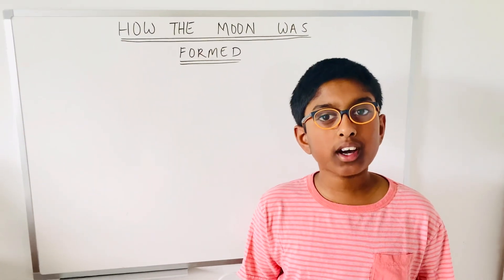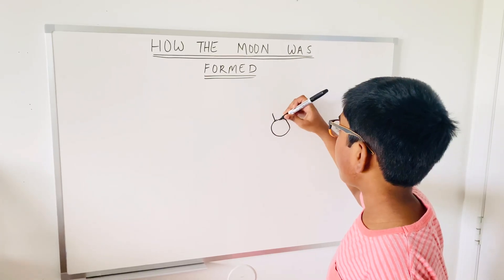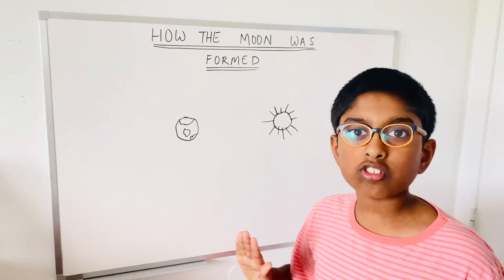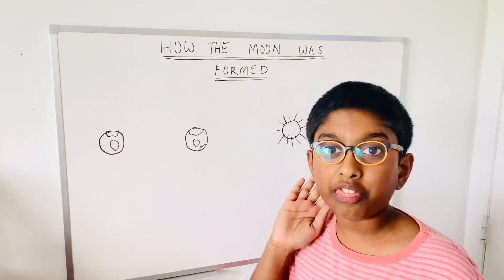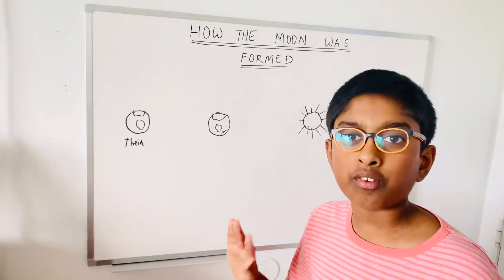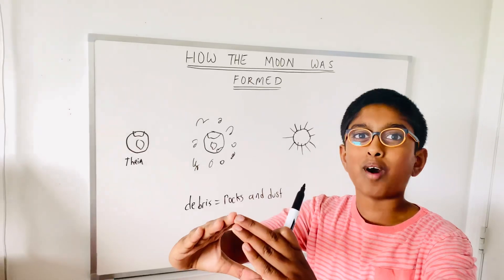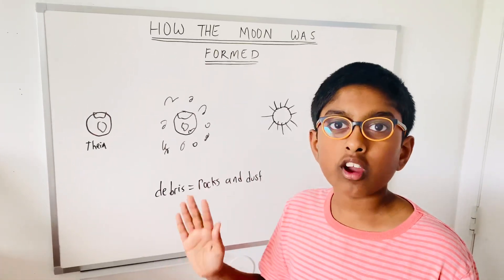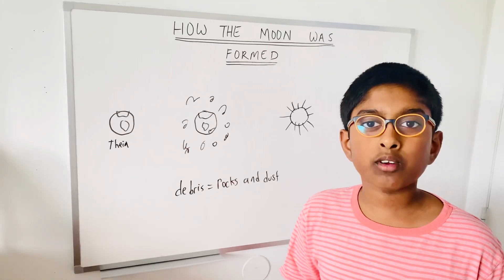Learn about How the Moon was formed by Nihal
Facts about lunar formation: The moon was formed ~4.5 billion years ago, about 30–50 million years after the origin of the Solar System, out of debris thrown into orbit by a massive collision between a smaller proto-Earth and another planetoid, about the size of Mars.